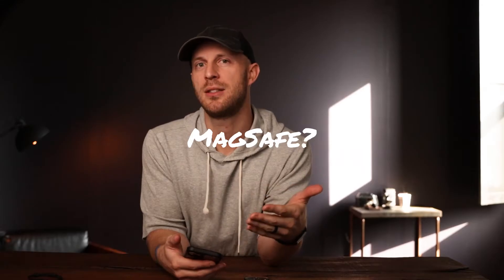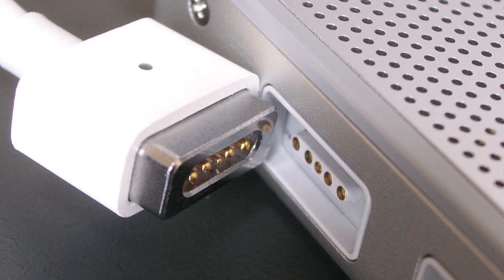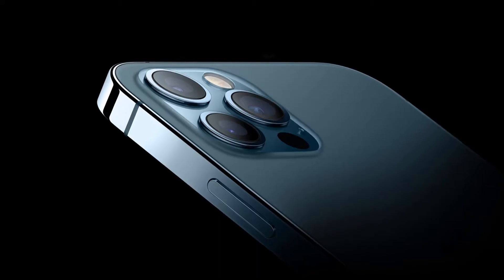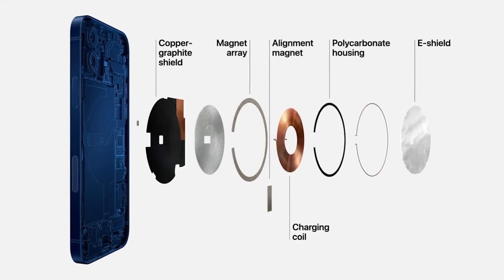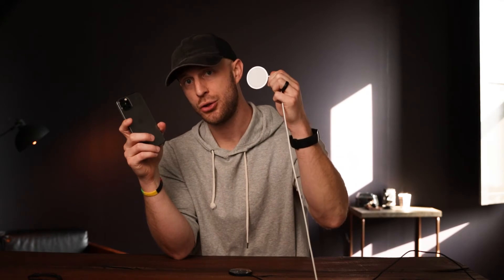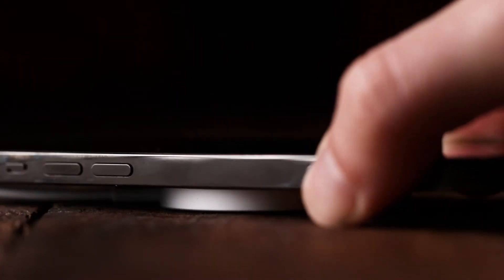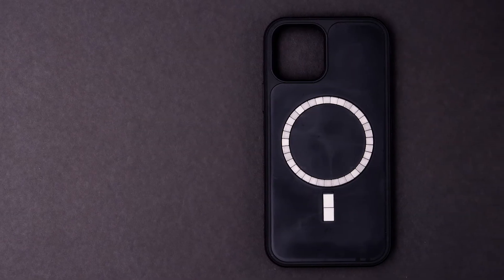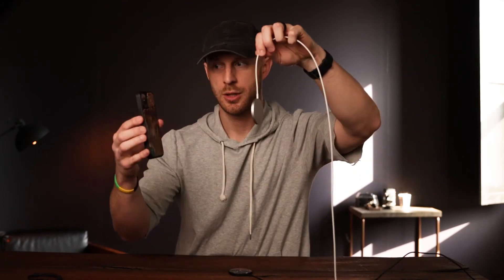Do You Need A MagSafe Case?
Carved MagSafe compatible wireless charger

Have you ever been betrayed? Betrayed by technology? Have you ever set your phone down on a wireless charger and come back an hour later only to see the battery life lower than before? With a MagSafe case, that will never happen again.

We’ve made and sold lots of phone cases. And lots of wireless chargers for that matter. Our MagSafe cases make charging like shooting fish in a barrel. Your phone is the fish and the charger is the barrel… wait… the charger is the fish and you shoot it with the phone. Okay, nevermind… that analogy fell apart.

With a MagSafe case you get confidence that when you set your phone down to charge, you are going to get that charge. Quickly.

What exactly is MagSafe?

MagSafe, in its simplest definition, is a safe way to use magnets in the charging of your device. Apple first invented MagSafe as an improvement for the way to charge the MacBook. Instead of a cord that plugged into the device. The connection is made with a magnetic attachment. And every time I’ve tripped over that cord since I love the MagSafe concept even more.

With the release of the iPhone 12, the latest version of this concept comes to life. Built into the new iPhone 12 line is a series of magnets that encircle the wireless charging coil. When paired with a MagSafe capable charger the two devices lock together to improve the charging experience.

Where exactly is the MagSafe?

If you are thinking, “okay smart guy… but where is the MagSafe?” Good question, let me explain. The magnets themselves can be found in three locations:
Inside iPhone 12 phones (all models)
Inside MagSafe chargers
Inside Carved MagSafe compatible cases

Will my non-MagSafe case still charge?

I can’t speak for non-Carved cases, but, “yes”. Our non-MagSafe Carved cases still allow the iPhone 12 to “snap” into place atop a MagSafe charger. Not quite as strong a “snap” but still good. We made a little video to show you the difference. Check it out.
Our little secret.

At Carved, we wanted to expand the benefits of MagSafe. Remember all those iPhone 11 phones that have wireless charging capability, but not the MagSafe internal magnets? Phones that do charge wirelessly, but sometimes they slip off the charger, and the connection is lost. We went back and redesigned our iPhone 11 cases to include magnets. Now, if you have an iPhone 11 with a Carved MagSafe case you can have MagSafe functionality. It won’t be as strong as the iPhone 12 with a MagSafe case, but it does help to keep the charging connection secure.

At Carved, we are all about that one-of-one look. We think your phone case should be as unique as you are. But we also want the case to do more than just look good, it should function well. So, do you “need” a MagSafe case? “Need” is a strong word… but we guarantee if you get a Carved MagSafe case you will love it! And your phone will stay charged.